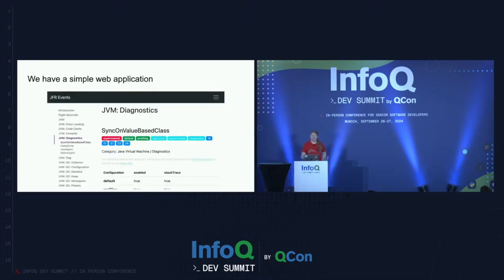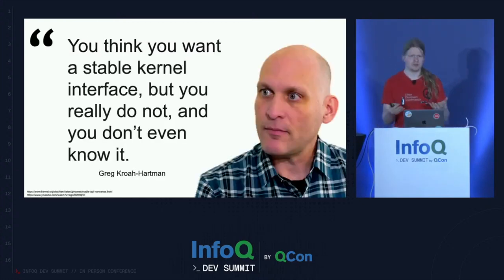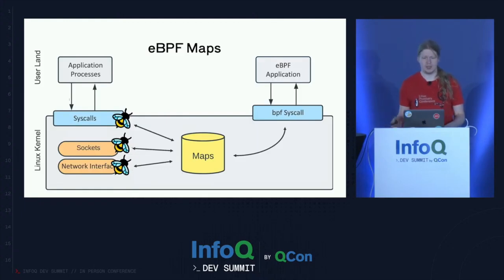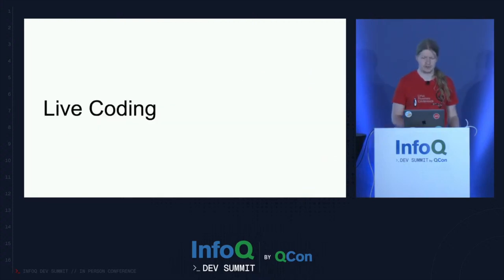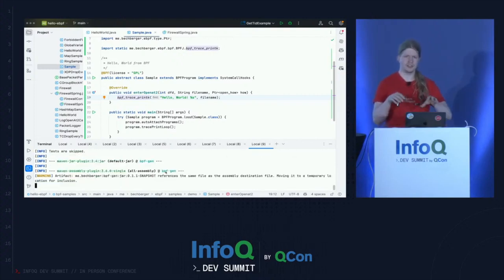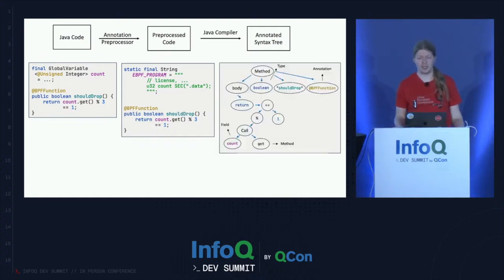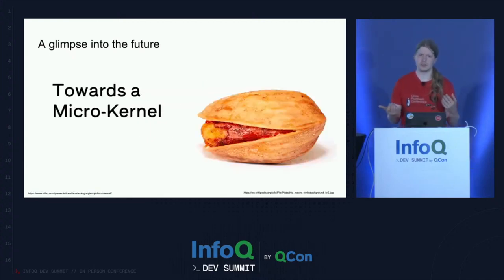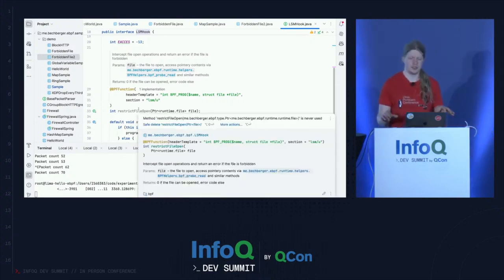DDoS Attacks? 10x Your Firewall with eBPF & Java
Discover how to revolutionize your network security and performance with eBPF and Java. Learn how to build high-speed, kernel-level firewalls that outperform traditional methods by 10x. OpenJDK developer, Johannes Bechberger, demonstrates practical applications of eBPF, including real-time DDoS attack mitigation and kernel-level system call manipulation, all from Java.